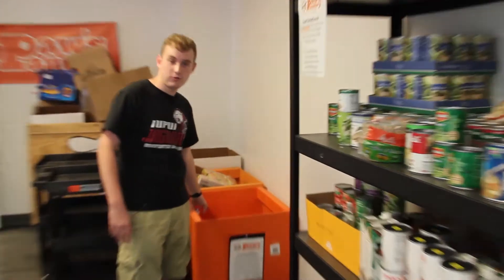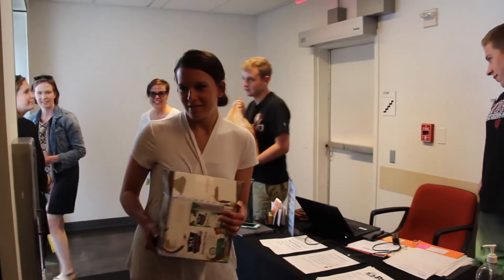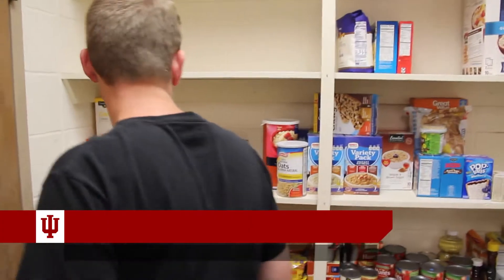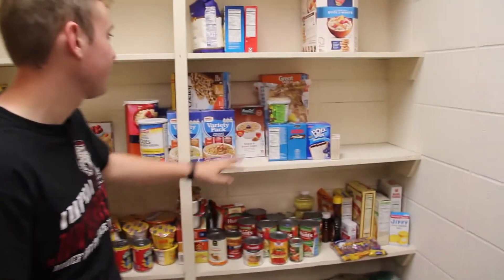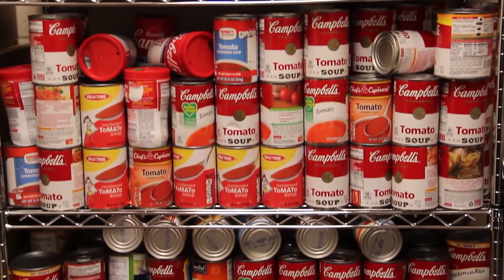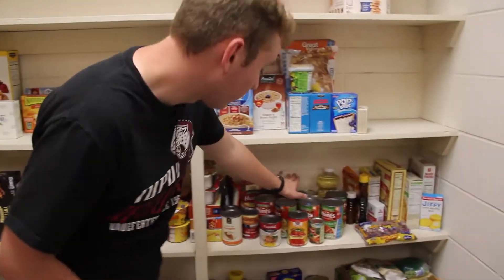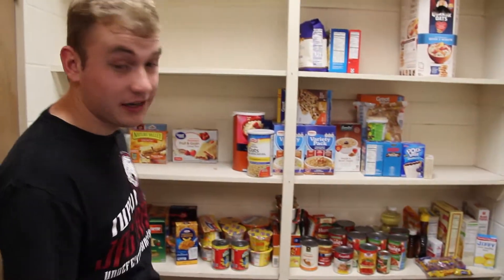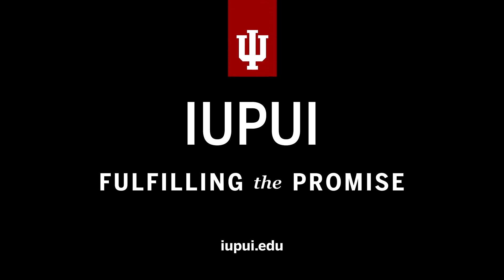A look inside Paw’s Pantry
An afternoon at Paw's Pantry saw staff donations and students benefiting from the program that helps feed hundreds of Jaguars a year: pawspantry.iupui.edu.